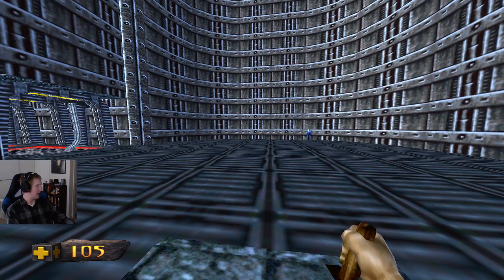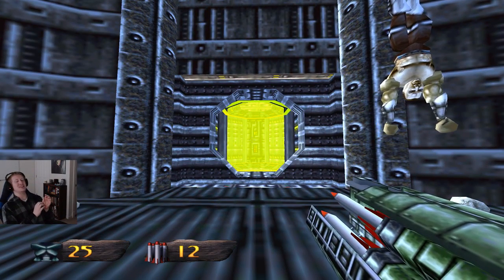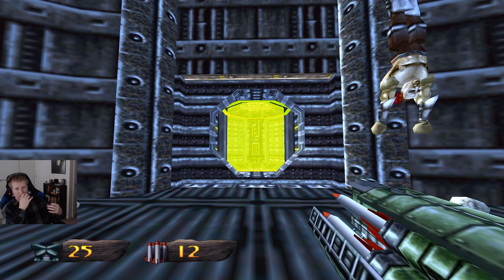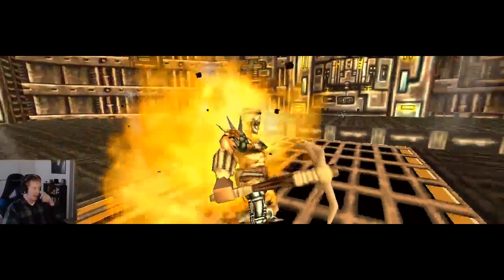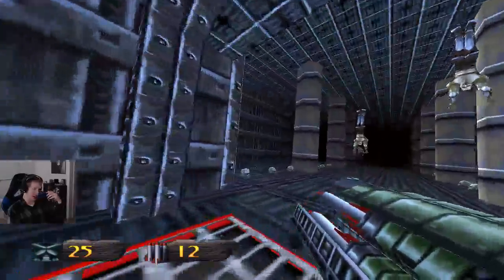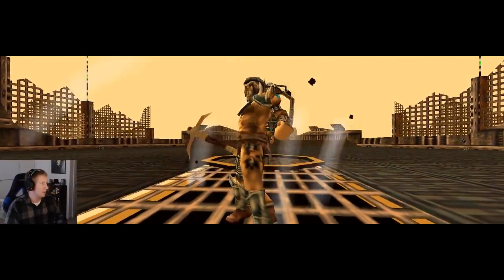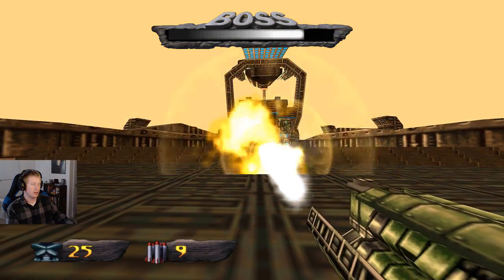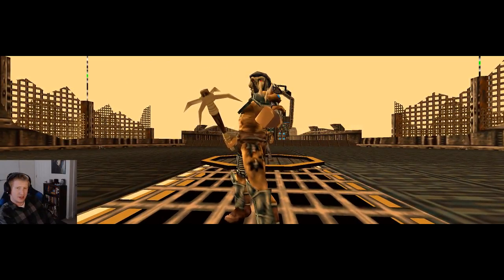Turok Dinosaur Hunter Speedrun Tutorial Campaigner